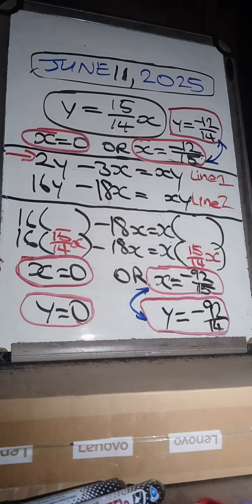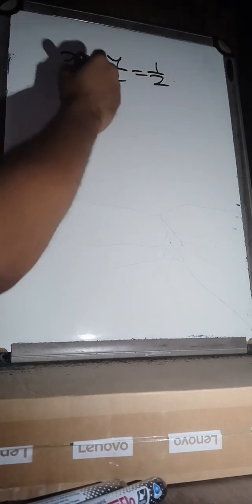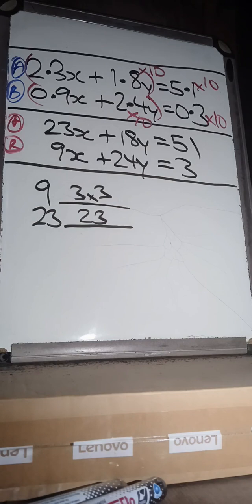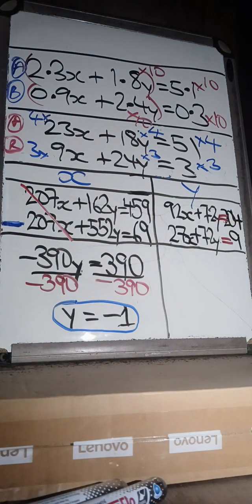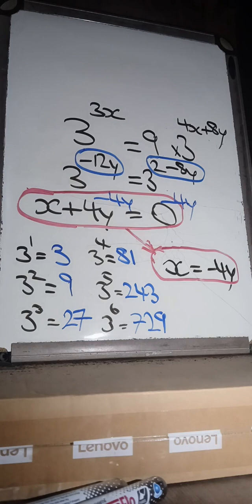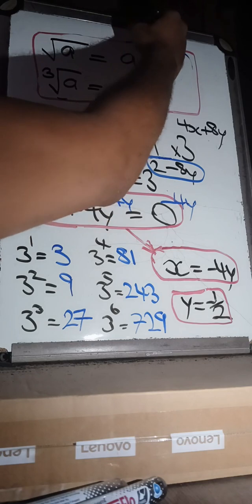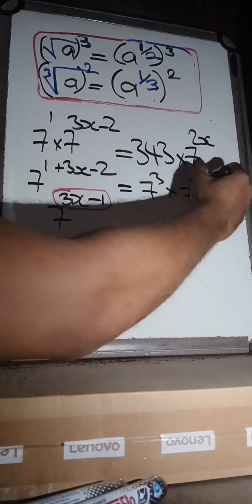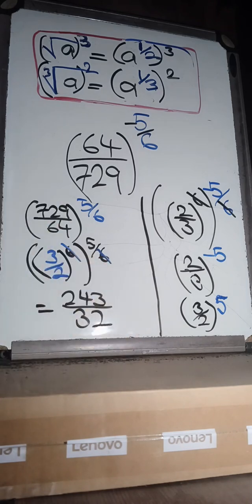✍️1st Person Tutor👨🏽‍🏫 linkedinlearning algebra🎬- On This Day [Simultaneous Equations] 33 Parts